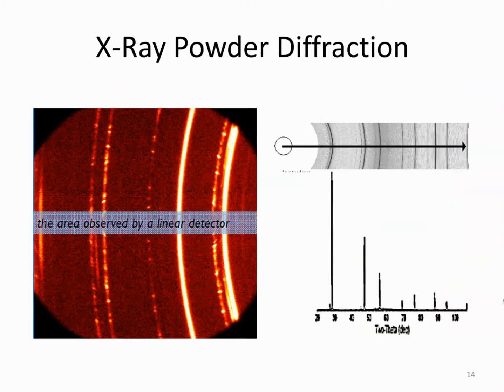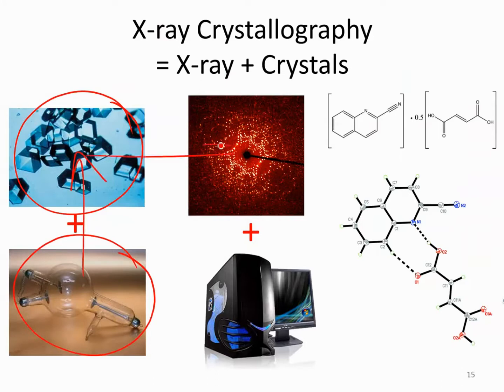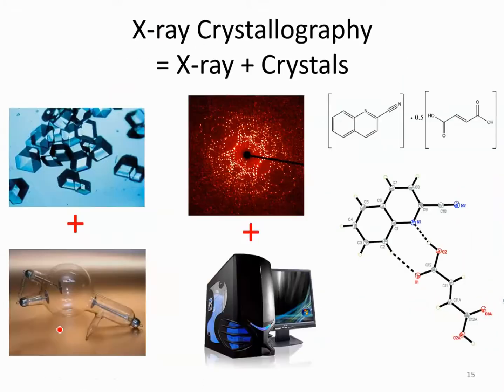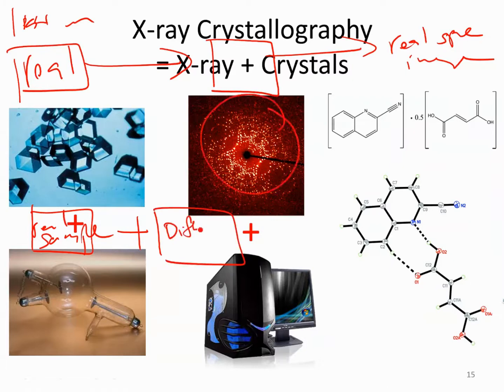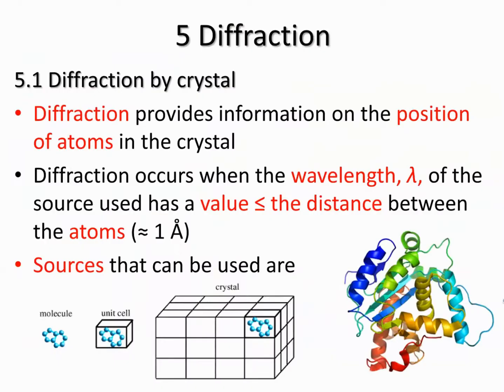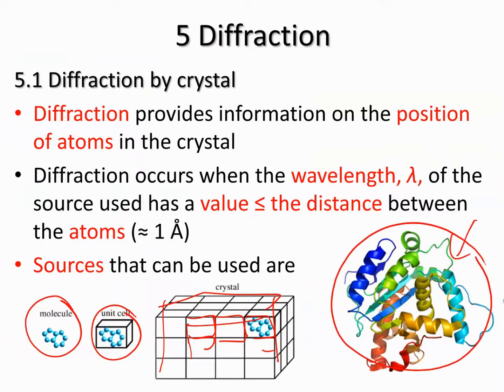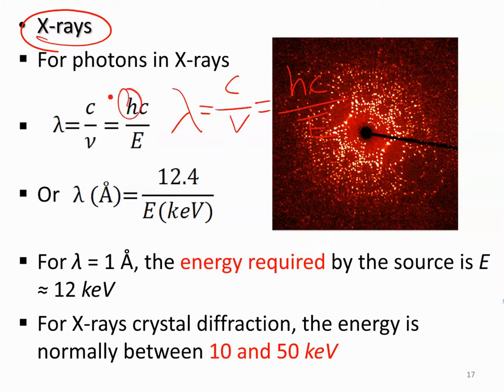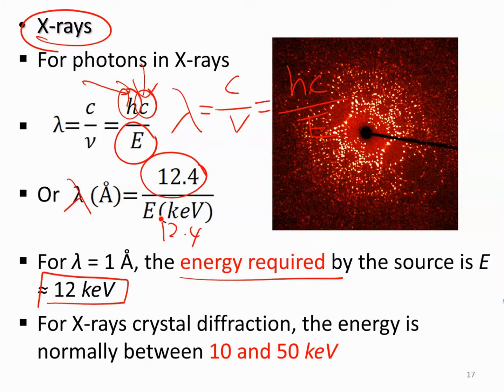ZCT307 Chapter5 Part3